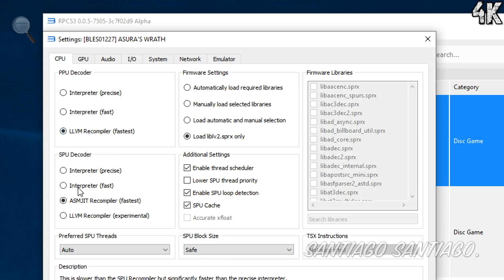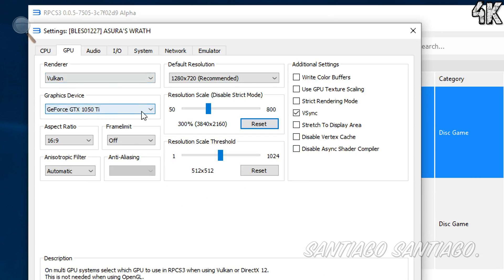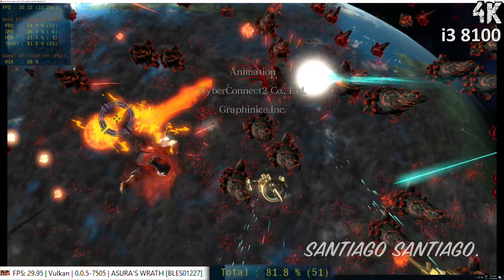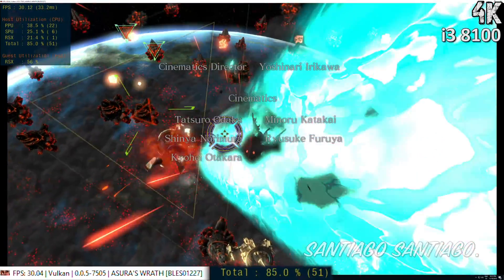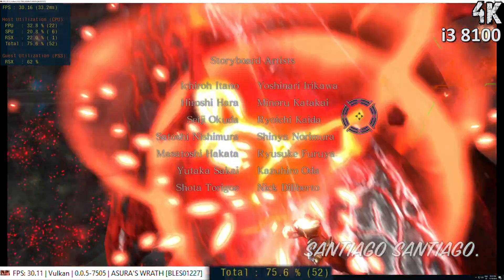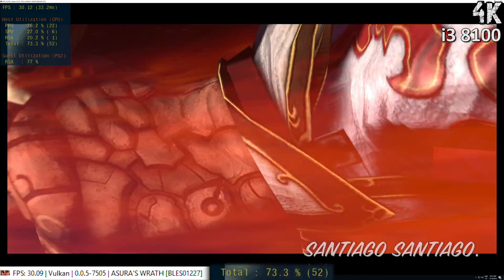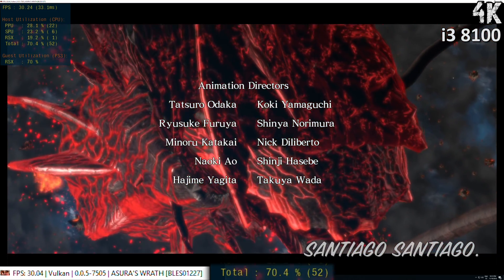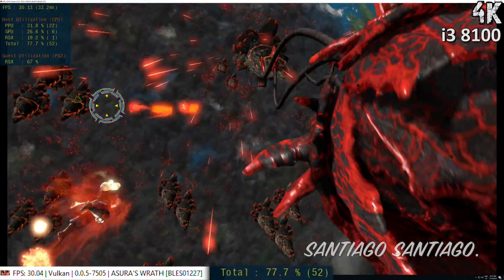RPCS3 0.0.5-7505 - GTX 1050 ti - i3 8100 - i5 8400 - G4560 - Benchmark PC - PS3 Emulator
- If you want to support me:
Get Yakuza 0 and Tom Clancy's The Division for $12 on Humble Monthly:

Index:
Asura's Wrath settings at 0:00
Asura's Wrath at 00:15 (i3 8100)
I switch to the i5 8400 at 01:45
I switch to the G4560 at 03:13
Persona 5 settings at 04:42
Persona 5 at 04:59 (i3 8100)
I switch to the i5 8400 at 06:27
I switch to the G4560 at 07:58
Skate 1 settings at 09:24
Skate 1 at 09:36 (i3 8100)
I switch to the i5 8400 at 11:07
I switch to the G4560 at 12:41
Demon's Souls settings at 14:12
Demon's Souls at 14:26 (i3 8100)
I switch to the i5 8400 at 16:13
I switch to the G4560 at 17:43

Asynchronous Shader Cache (this is what made the emulator so much better in my opinion)

Recorded with AverMedia Live Gamer 4K using a different pc to record, no fps hit

Specs:

-Intel Core i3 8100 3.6GHz (Stock Cooler, fan is very noisy, but does the job)

-Intel Core i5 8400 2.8GHz up to 4.0GHz (Stock Cooler, fan is noisy, but does the job)

-16GB RAM DDr4 2400MHz (2x8GB Corsair V. LPX)

NVidia GPU Boost rises the clocks that high automatically)

-1TB HDD 7200RPM (Western Digital Blue)

-ASRock B360M-HDV Motherboard, but I recommend the GIGABYTE B360M DS3H (you get 4 ram slots on that one)

-Intel Pentium G4560 3.5GHz (Intel Stock Cooler)

-16GB RAM DDr4 2133MHz (2x8GB Corsair V. LPX)

-1TB HDD 7200RPM (Western Digital Blue)

-MSI B150M PRO-VDH Micro ATX LGA1151 Motherboard (BIOS Updated for G4560 support)